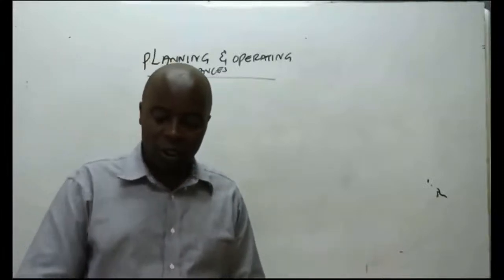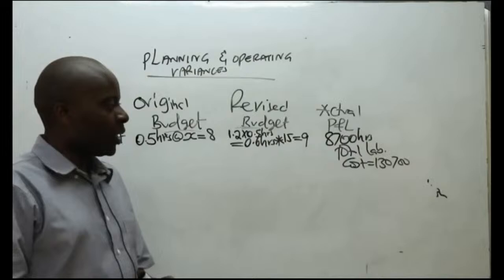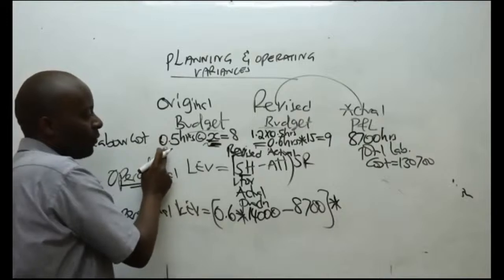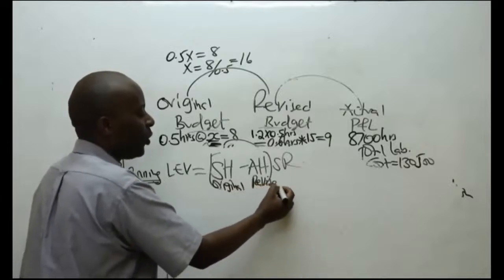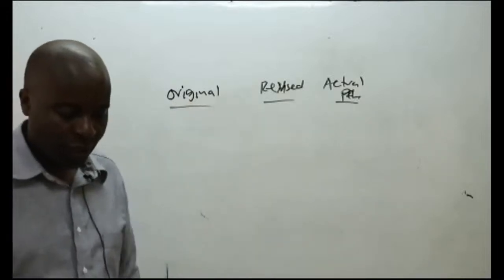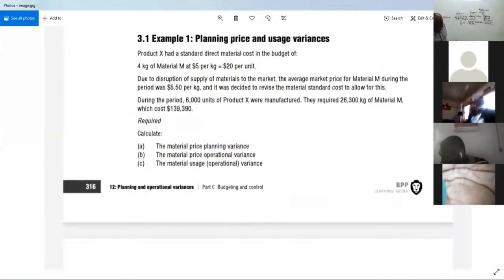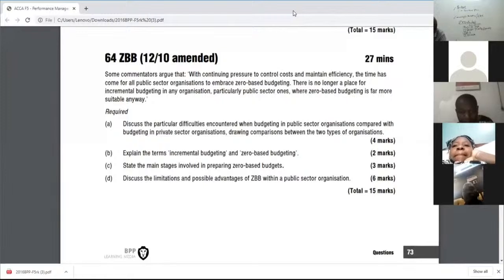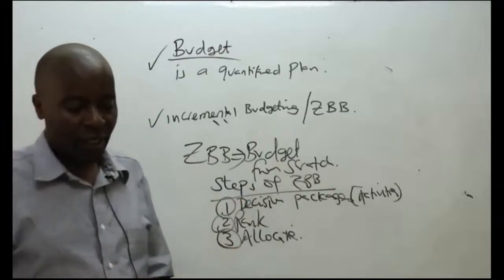AMA-budgetary control techniques planning and operational Analysis-CPA KENYA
Why Choose RCM College for Your KASNEB Classes?
- Accreditation: Fully accredited by KASNEB.
- Affordable Fees: Only Ksh 4,800 per unit.
- HELB Loan Support: Access loans of up to Ksh 60,000 to cover KASNEB registration, exemptions, exam fees, and tuition.
- Comprehensive Resources: High-quality online and physical lectures, supported by a robust Learning Management System (LMS) that offers video tutorials, exams, and automated marking for effective practice.
- Tailored Support: Students transitioning from ATD 3 to CPA intermediate receive adequate HELB funding to cover all study expenses.
Start your CPA success journey with us today!